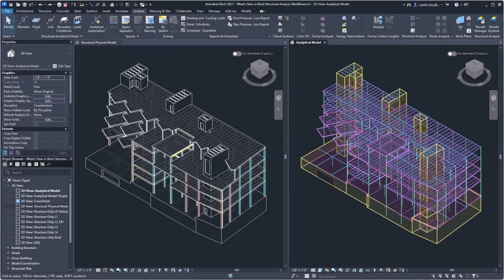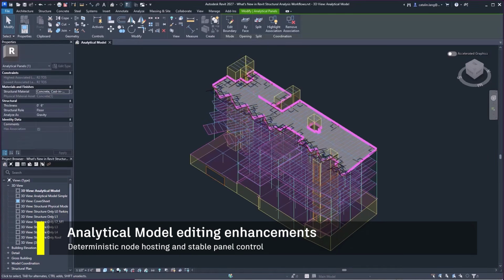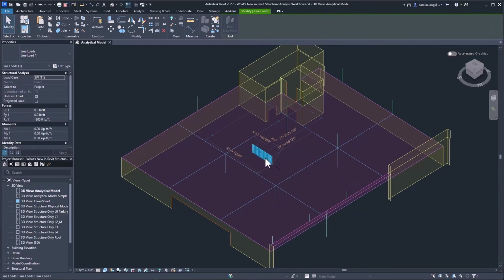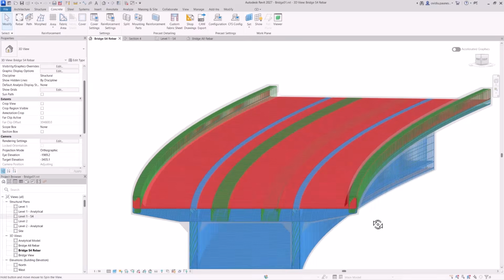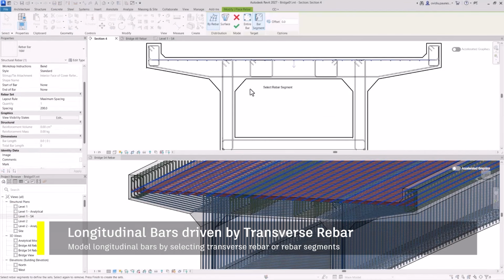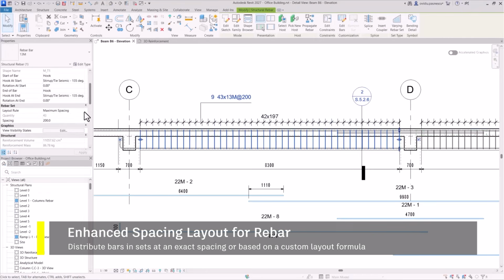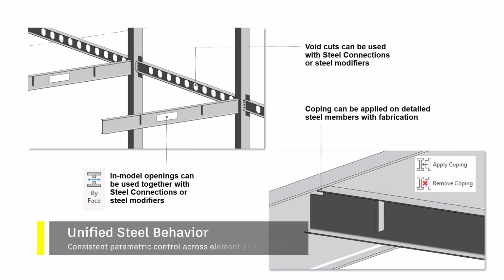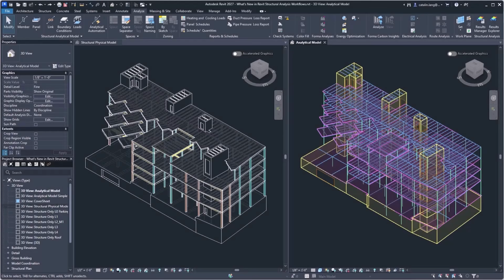What's New in Revit 2027 - Structure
Discover what’s new in Autodesk Revit 2027 for structural workflows. From analysis to detailing, Revit 2027 helps keep everything in sync. Analytical models update automatically with physical changes, rebar adapts to complex geometry with rule-based automation, and steel elements behave more predictably across levels of detail.
The result: a more connected, efficient workflow from design through fabrication.